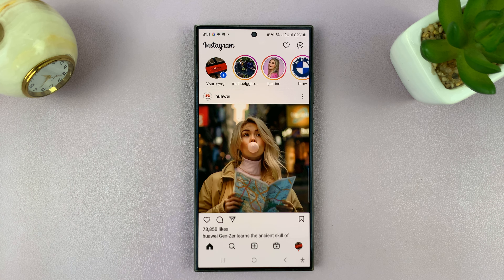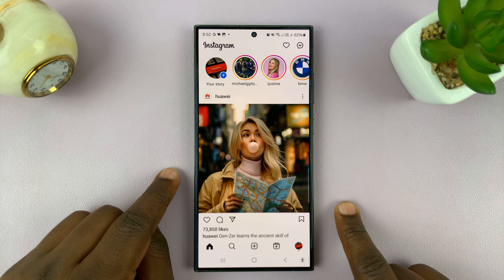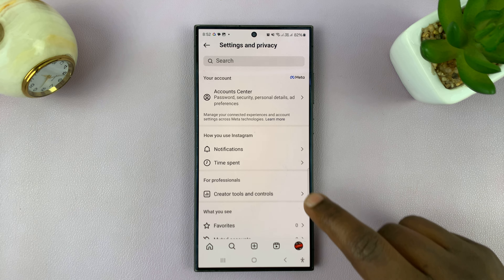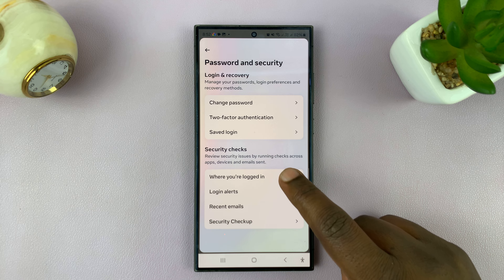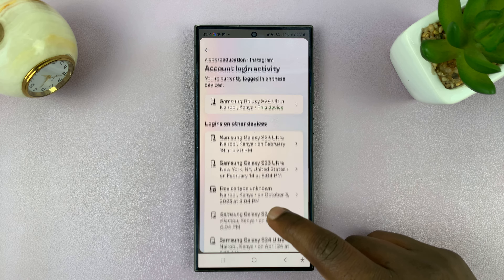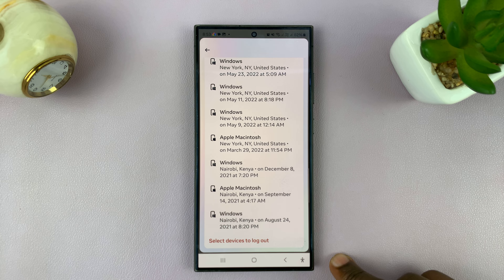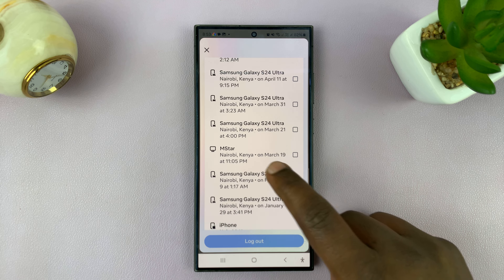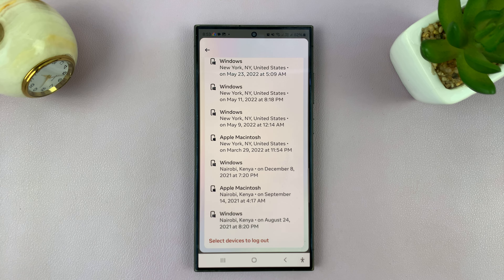How To Remotely Log Out Your Instagram Account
In this step-by-step guide, we'll walk you through the process of remotely logging out of your Instagram account from any device.

Whether you've left your account logged in on a friend's phone or suspect unauthorized access, knowing how to log out remotely is essential for safeguarding your privacy and security.

Remotely Log Out Your Instagram Account:
How To Log Out Instagram Account Remotely:

Select "Settings and Privacy" from the menu that appears. Then, select "Accounts Center".

Step 3: In the Accounts Center menu, tap on "Password and Security", under the 'Account Settings' section.

Step 4: Under the 'Security Checks' category, tap on the "Where You're Logged In" option. You will be redirected to a page where you can select the account you want to monitor between Instagram and Facebook.

Step 5: Tap on the "Instagram" username, under the 'Accounts' section. Here, you will see your account login activity. This will be a list of devices you're logged in with or had previously logged in with.

At the very top should be the current device you're logged in to, labelled "This Device". You will also see a list of "Logins on other devices". This data is accompanied by the name of the device, location, date and time of the login.

Step 6: Scroll to the very bottom of the list and tap on "Select Devices to Log Out". Check any number of boxes for the devices you want to log out Instagram on.

Step 7: Select the "Log Out" option. This will bring up a confirmation pop-up. Tap on "Log out" once again to confirm your choice. This will immediately and successfully log out Instagram remotely on all selected devices.

Cell Phone Tripod Adapter